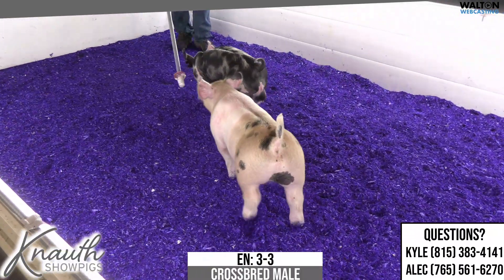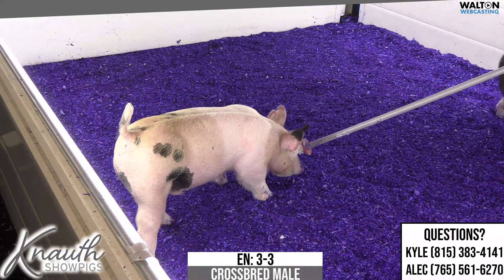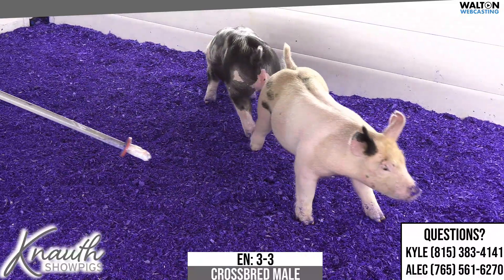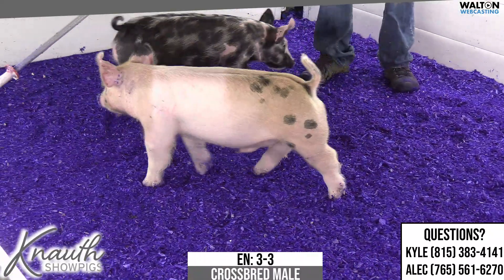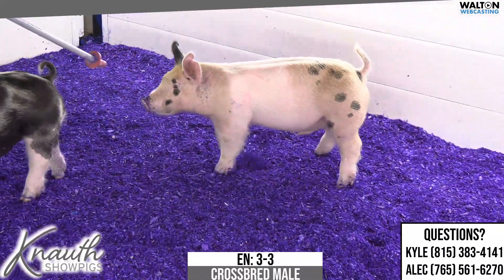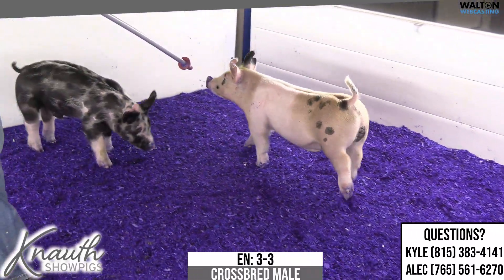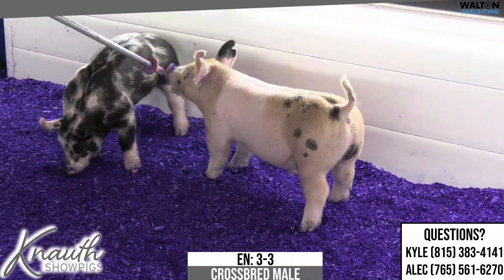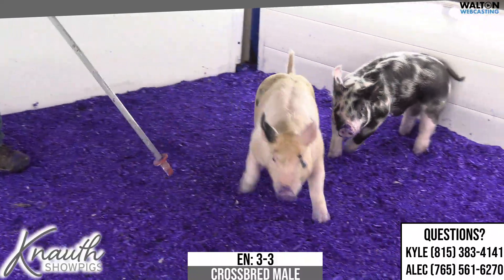Knauth EN 3 3 Dec. 29 Sale